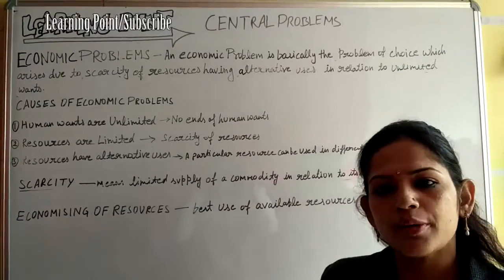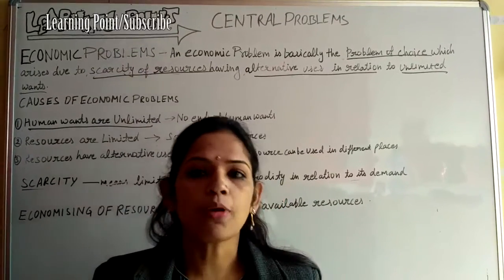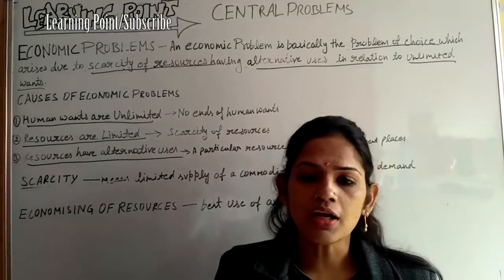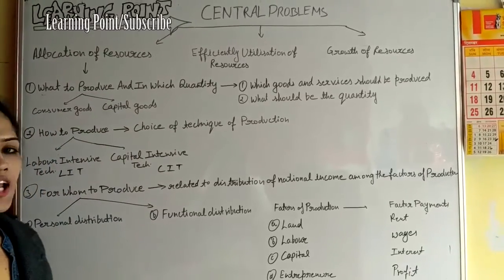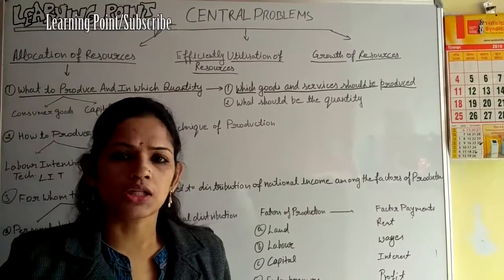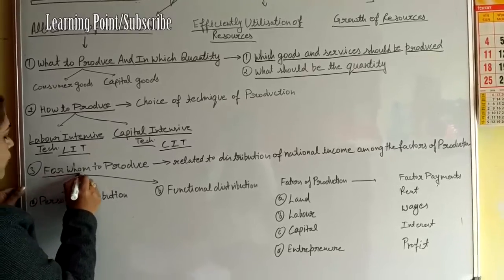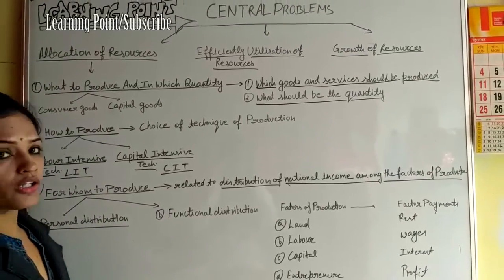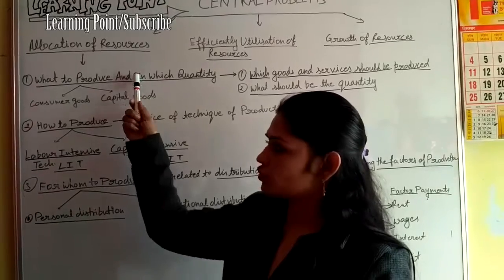Central Problem of an Economy |Topic-2|Class 12th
Topics covered in this video are Economic Problems,Causes of Economic Problems,What is scarcity?, Economising of resources and Allocation of resources.

Our notes are Available in Hindi and English medium if you have any requirement for our notes